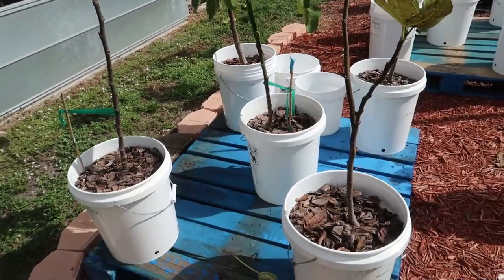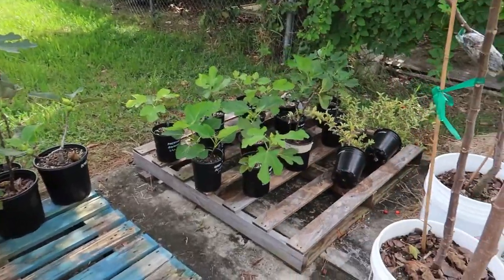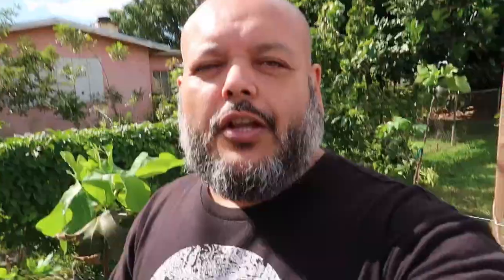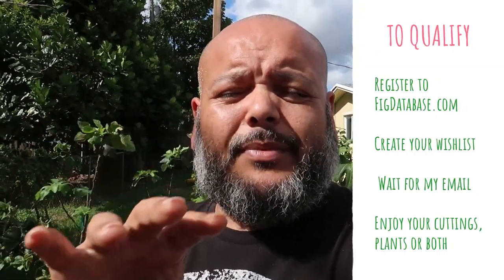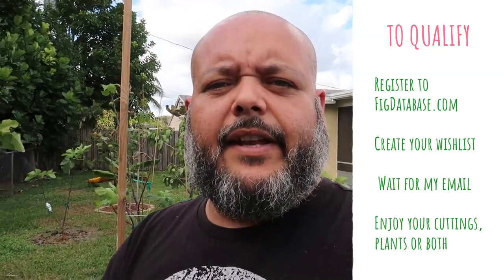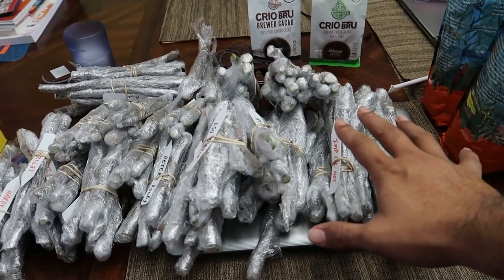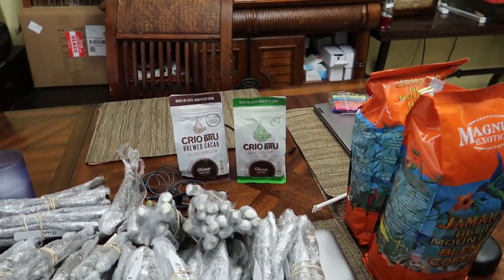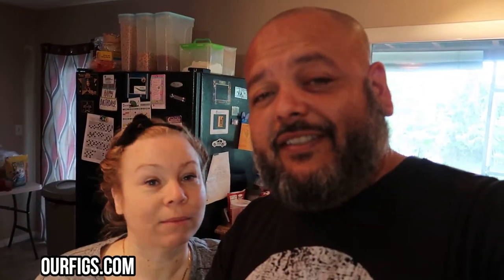GOODBYE YOUTUBE | FIG DATABASE GIVEAWAY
As the title indicates, this is the last video for me. Atleast for some time. However, I want to give back once again and as always, to the fig_community . Just watch the entire video and follow the simple instructions. Until we meet again, I love you and I'll see you whenever :D

𝐕𝐢𝐬𝐢𝐭 𝐭𝐡𝐞 𝐰𝐨𝐫𝐥𝐝'𝐬 𝐥𝐚𝐫𝐠𝐞𝐬𝐭 𝐚𝐧𝐝 𝐦𝐨𝐬𝐭 𝐦𝐨𝐝𝐞𝐫𝐧 𝐨𝐧𝐥𝐢𝐧𝐞 𝐟𝐢𝐠 𝐝𝐚𝐭𝐚𝐛𝐚𝐬𝐞, 𝐩𝐫𝐨𝐯𝐢𝐝𝐢𝐧𝐠 𝐯𝐚𝐥𝐮𝐚𝐛𝐥𝐞 𝐢𝐧𝐟𝐨𝐫𝐦𝐚𝐭𝐢𝐨𝐧 𝐟𝐨𝐫 𝐟𝐢𝐠 𝐜𝐨𝐥𝐥𝐞𝐜𝐭𝐨𝐫𝐬.

Newbie Garden is a entertaining YouTube Channel. You will find videos of my daily journey thru my garden and family life in general. We hope to bring some joy and laughter to you and your family so be sure to check back often for new videos.